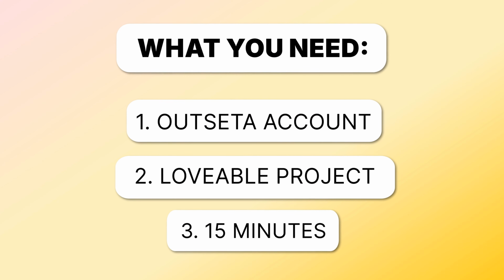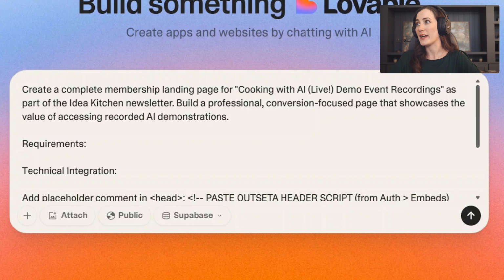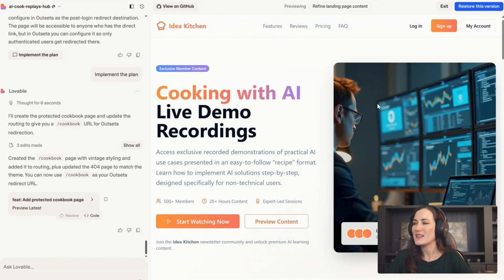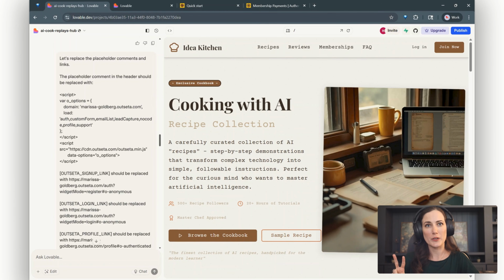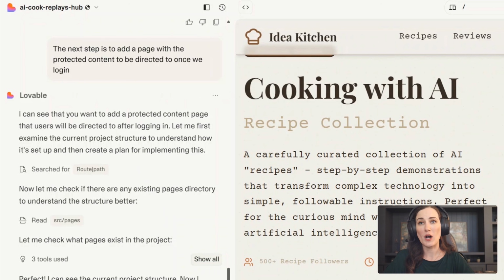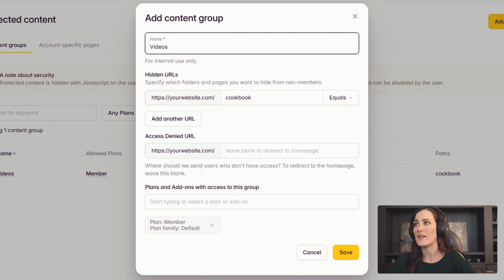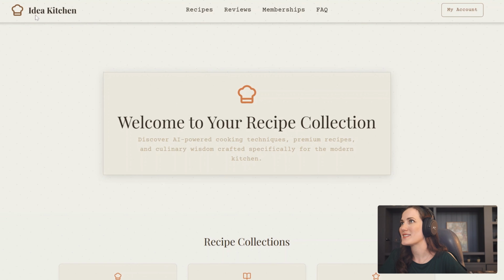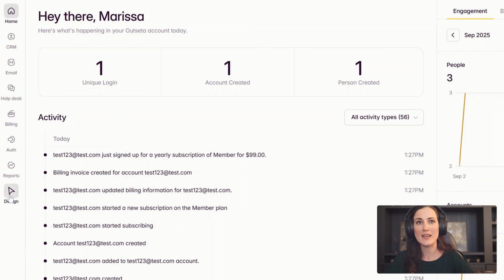Ship Payments, Auth, + Protected Content in 15 Minutes with Lovable & Outseta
Vibe coders! Add Stripe payments, authentication, and protected content to your site in 15 minutes using Lovable + Outseta. Perfect for building SaaS products, membership sites, and online courses. Try these prompts